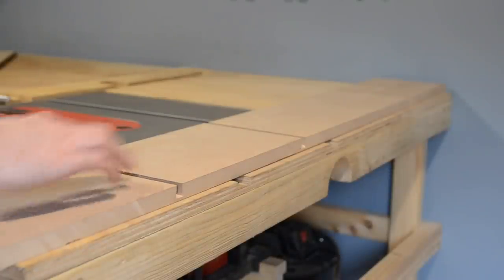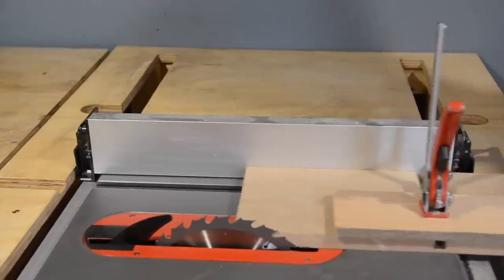Making A Jointer Jig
Hello and welcome to Badger Workshop. I get a lot of questions about my jointer jig so I thought I would tell you all about it.

Tools I use UK

Tools I Use USA